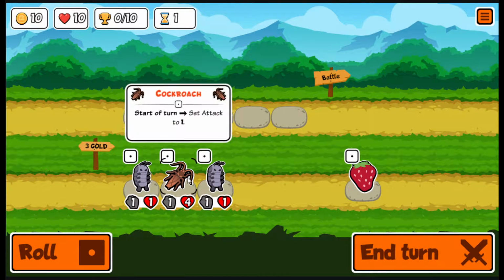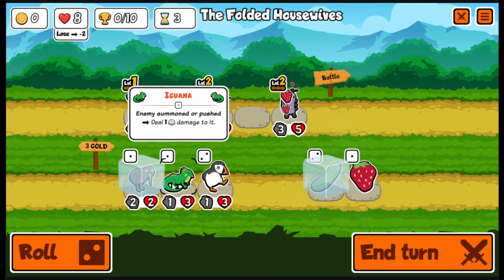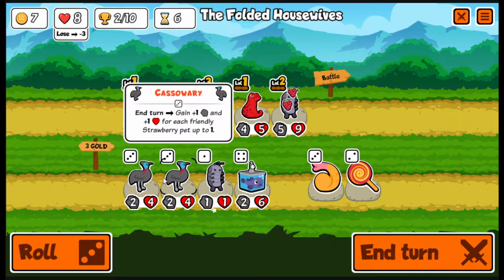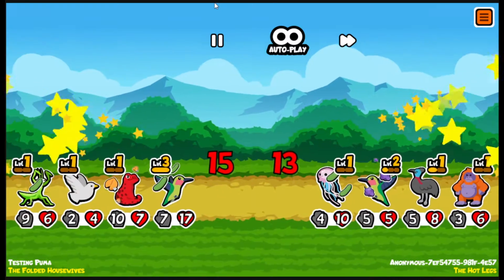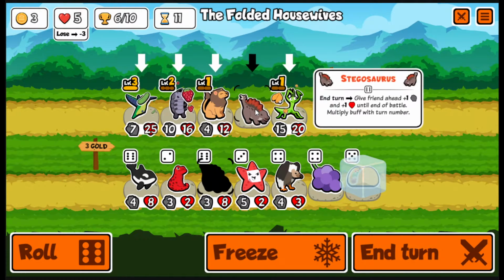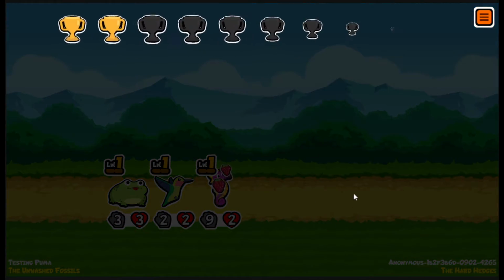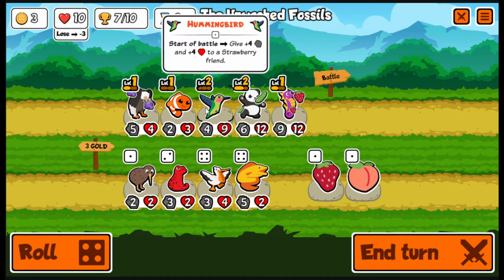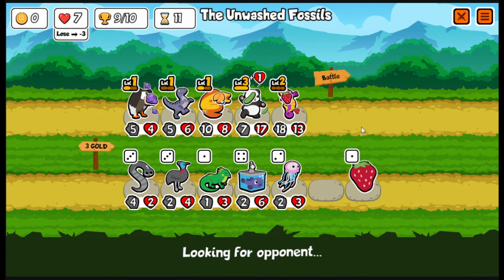FIFTY FIVE NEW ANIMALS??? (Super Auto Pets)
Super Auto Bets is a cute animal-based autobattler that is totally free to play!